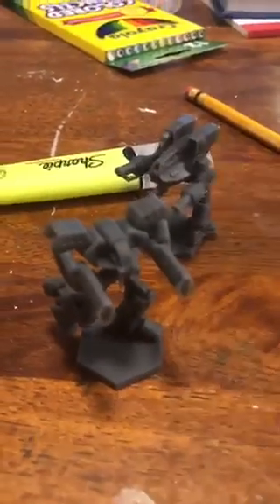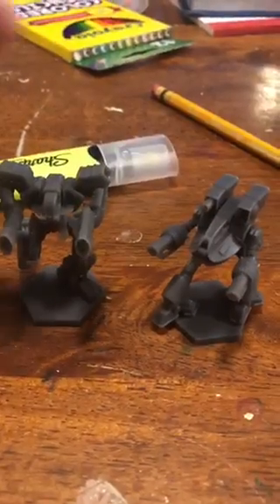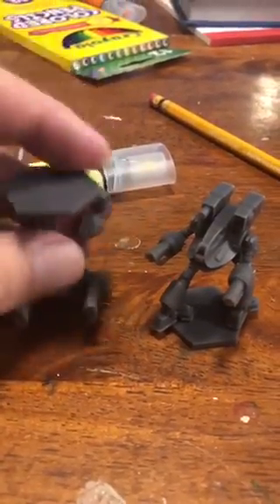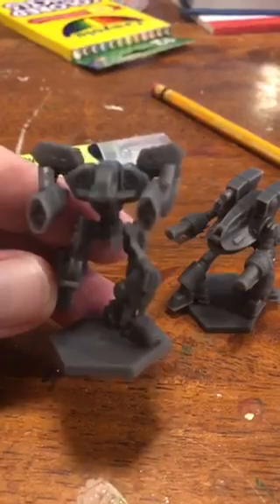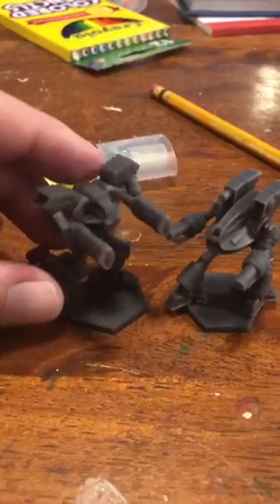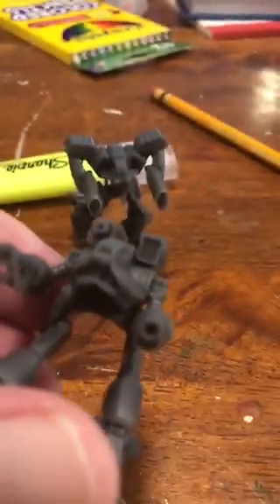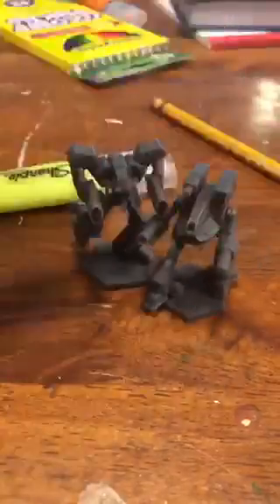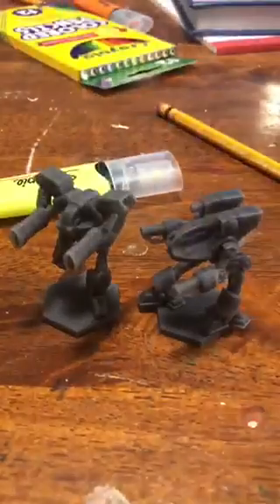First look at our miniature prototypes for REDLINE: Tactical Card Combat's Kickstarter!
Just quick video to show off our minis for our Kickstarter campaign. These sucekrs are from Impact Minatures and created with a bad ass engineering resin that's used to make parts for machines. I love how tough they are.